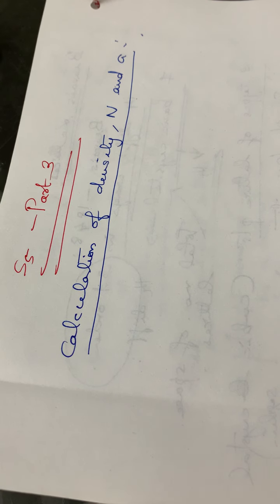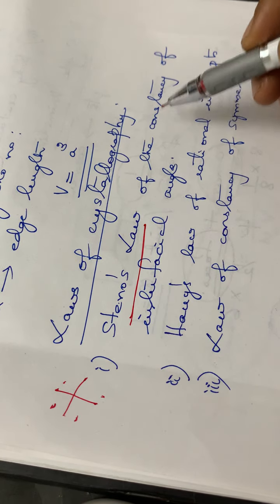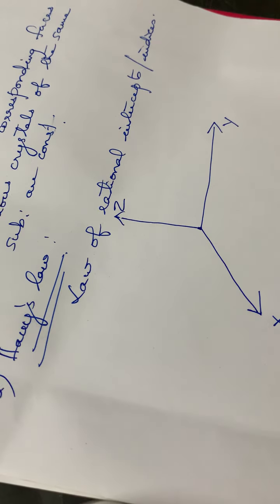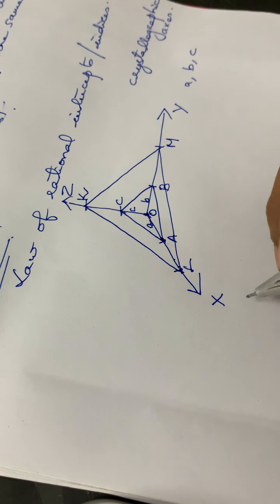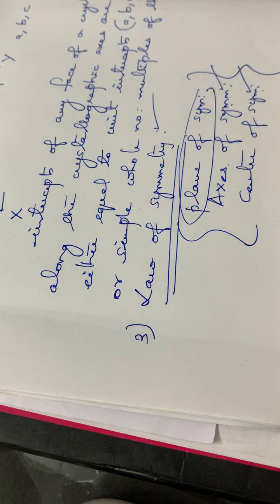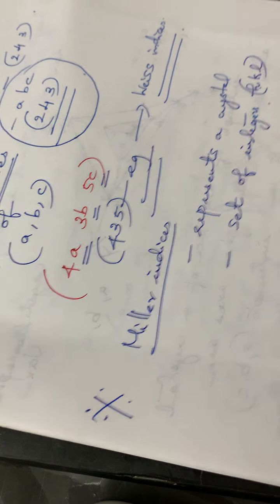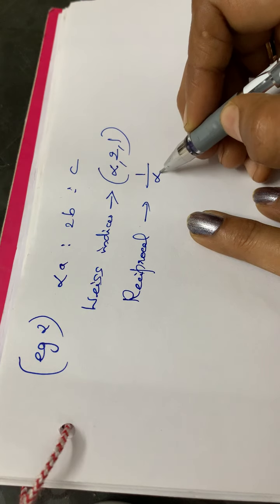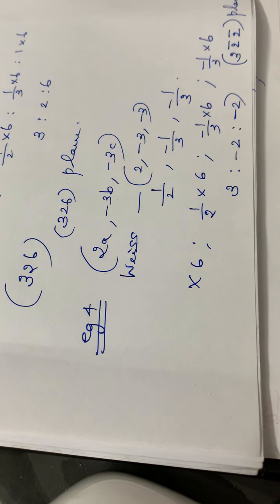S5 Solid state part 3